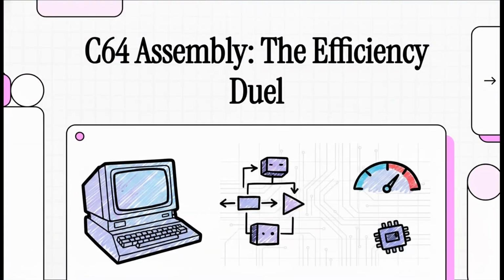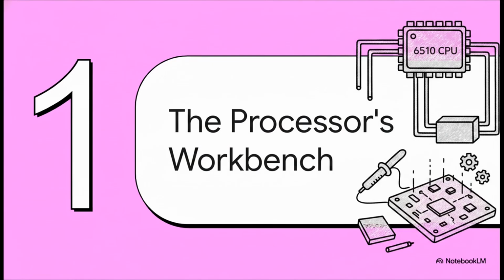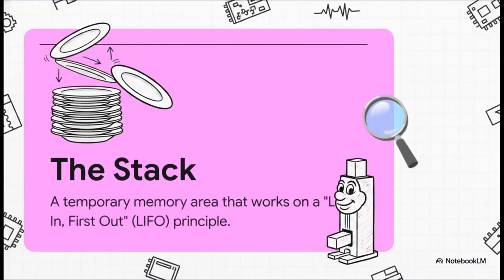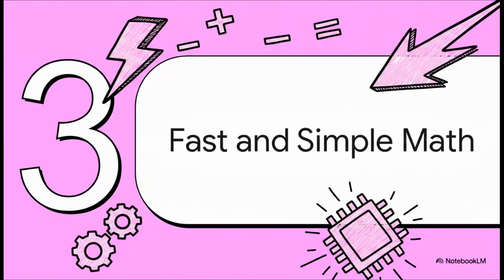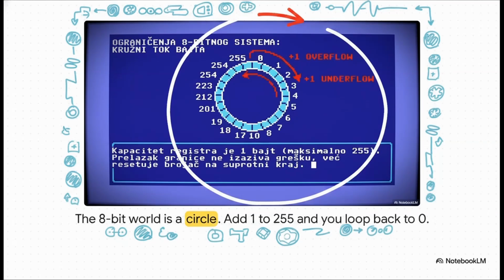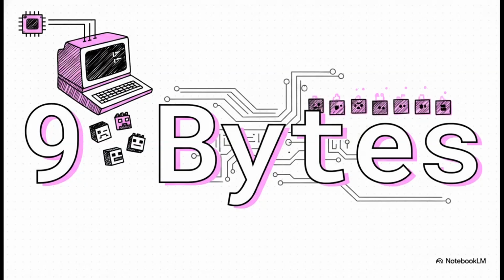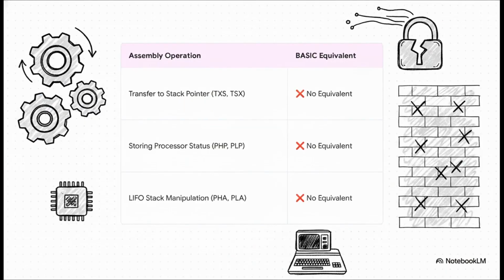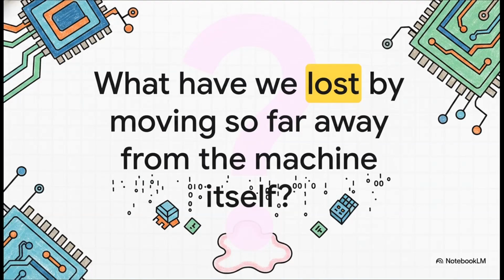C64 Assembly - Lesson 3 - Programming & Practical Examples (Transfer and stack)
Welcome to the third lesson of our series on assembly programming for the legendary Commodore 64! In this episode, we move from theory to practice, walking you through concrete code examples in 6502 assembly. Learn how to efficiently utilize the hardware of this iconic 8-bit computer and level up your retro programming skills.

📖 Read the detailed guide & download the code: To easily follow along and copy the code examples from this lesson, make sure to read the original article on our

🔔 Support the channel: If you love retro computing, the Commodore 64, and IT tutorials, please subscribe to the channel and hit the notification bell so you never miss our upcoming lessons and reviews!

⏱️ Video Chapters (Timestamps): 0:00 - Introduction to Lesson 3 0:45 - Overview of the first assembly example 2:30 - Code analysis and 6502 instructions 4:15 - Compiling and running on the C64 6:00 - Next steps and conclusion
Addition: description and examples.

Production Note: This video was entirely created using AI (Artificial Intelligence), including the generation of visual assets and voice narration, bringing you retro tech education through modern tools.